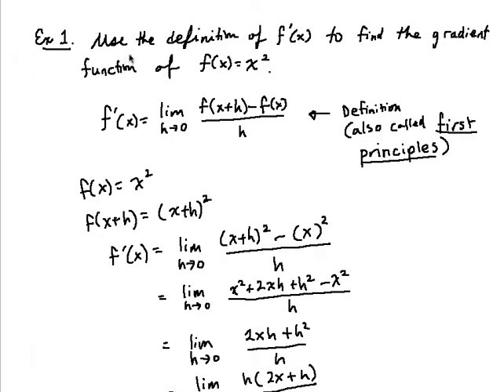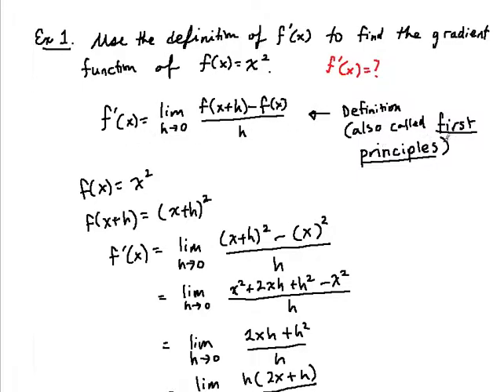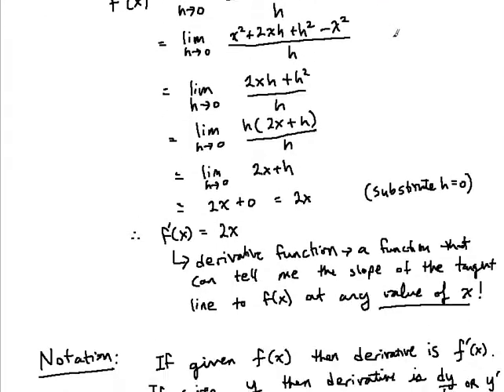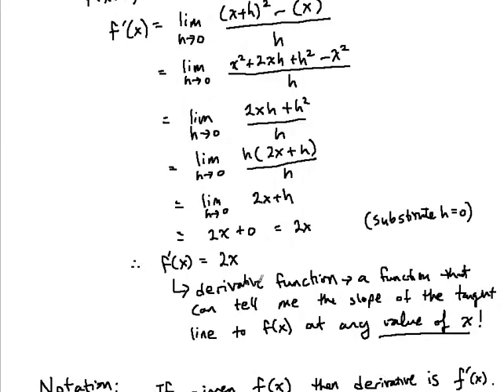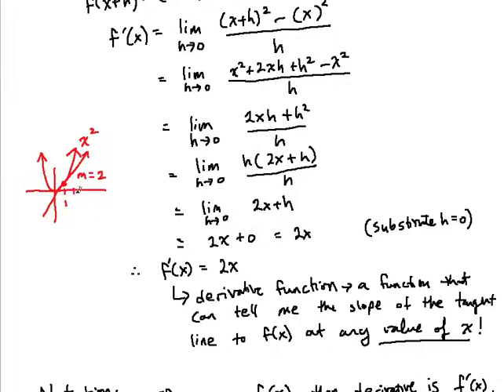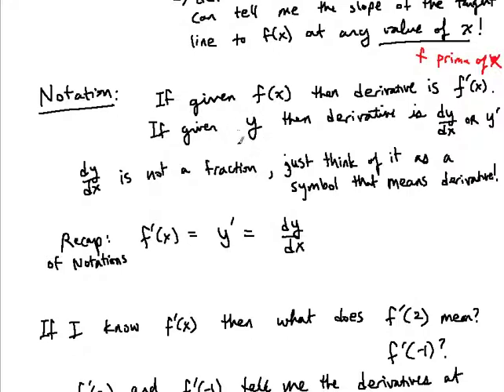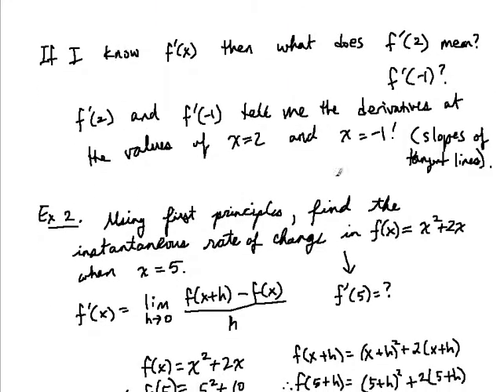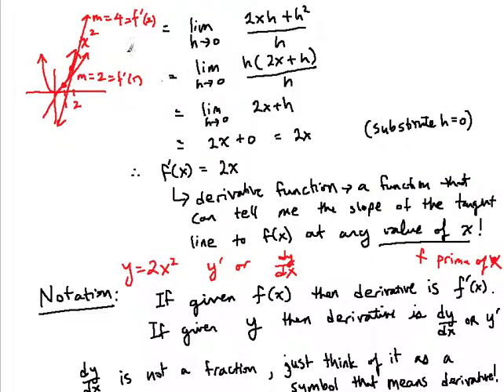SL1 14DE Derivatives and First Principles Examples pt 1